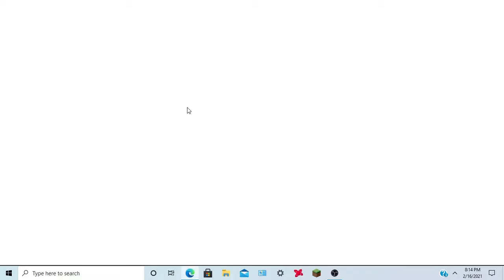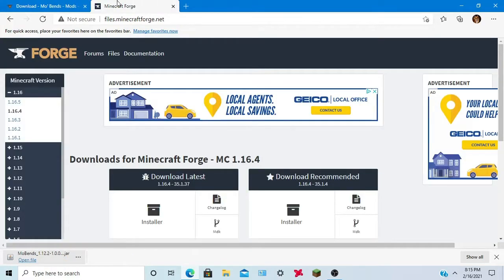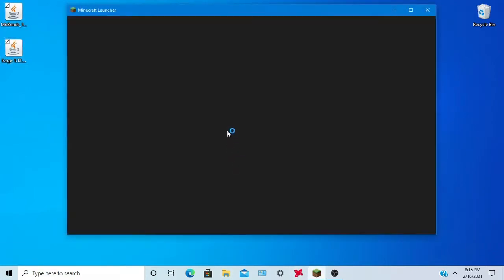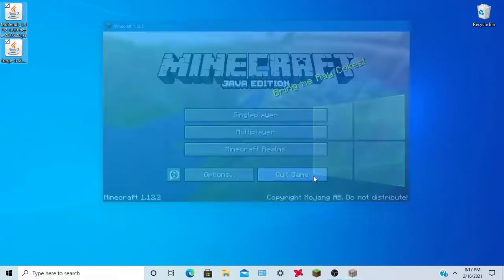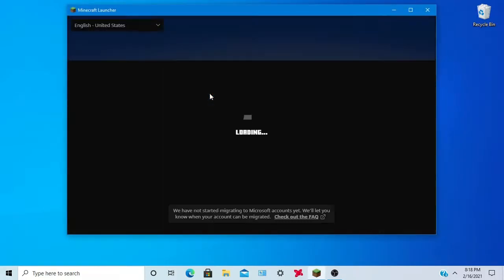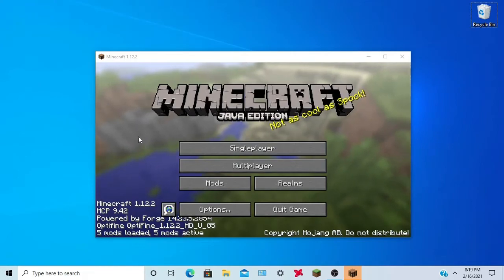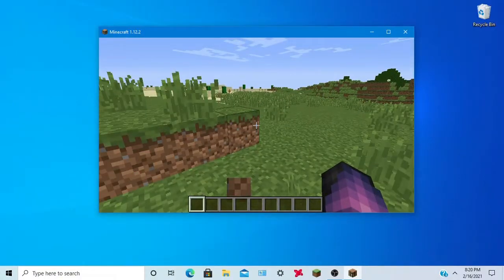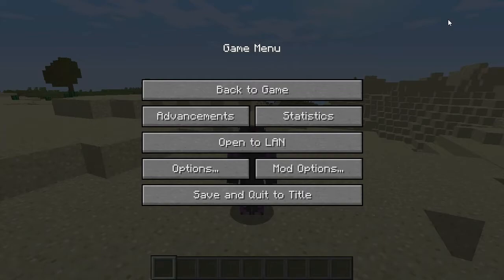How To Get Mo Bends Mod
This Video Will Explain How To Get The Mo Bends Mod In Minecraft Java Edition.